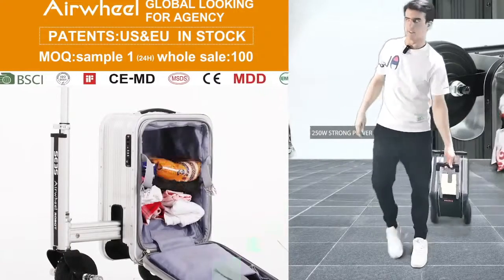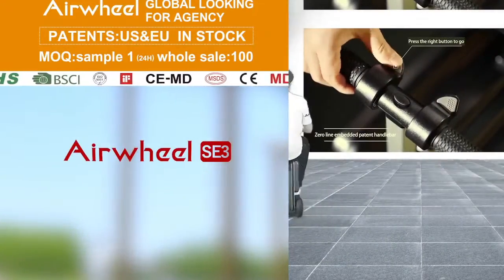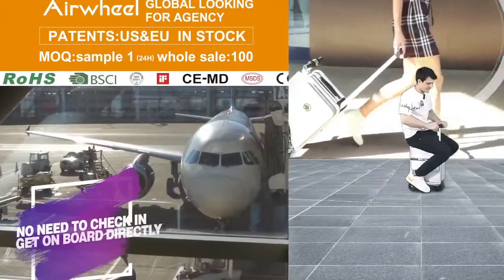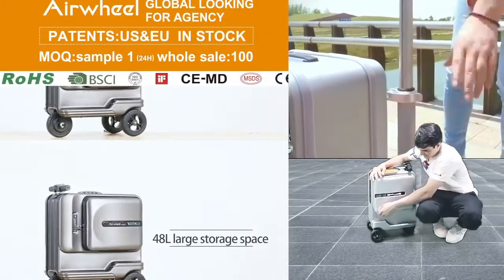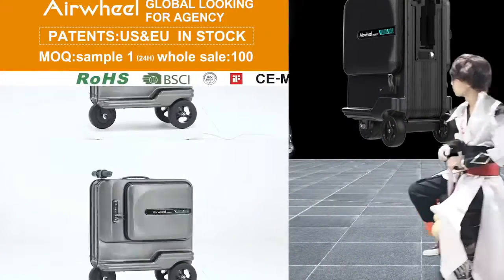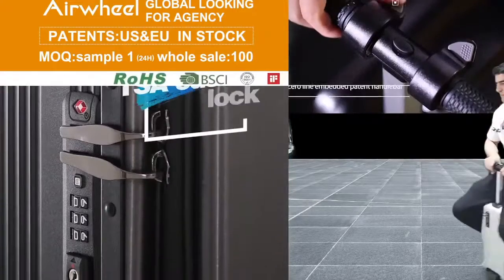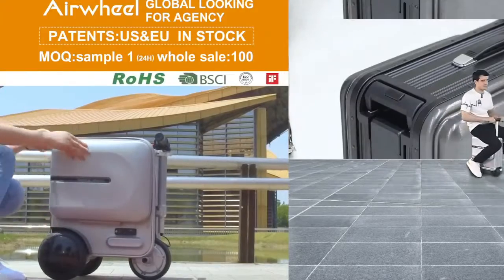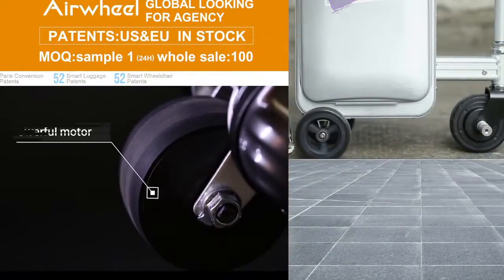Airwheel-Recruit distributors for ride on luggage scooters smart luggage carry on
Since Airwheel's establishment in 2004, with global vision, we have set up R&D, marketing, manufacturing and logistics centers in countries such as United States, Belgium and China. As one of the world leading smart transportation device manufacturers, Airwheel is committed to bringing out the joy of technology, and to practicing our cooperate culture: "Free Intelligent Life".
Airwheel: Sincerely recruit distributors! Accept OEM/ODM!
We Airwheel are skilled in Research & Development, innovation, manufacturing and sales of intelligent transport aid products.
Products: ride on luggage scooters, smart following luggage, electric wheelchairs, smart helmet, electric bike etc.
Advantages: CE and ROHS certificated ; over 400 invention patents and appearance patents for our products.
Company Name: Changzhou Airwheel Technology Co., Ltd
Contact Person: Aimee